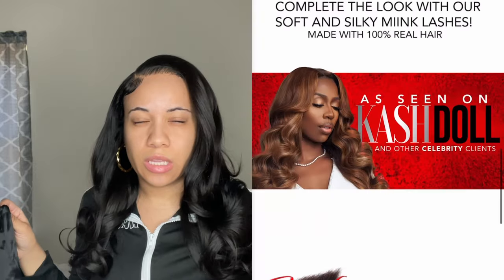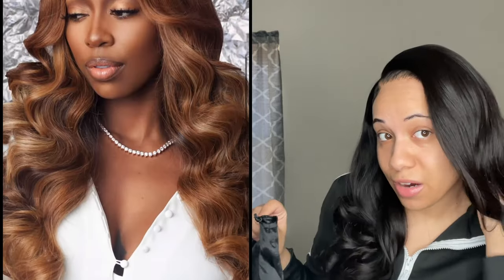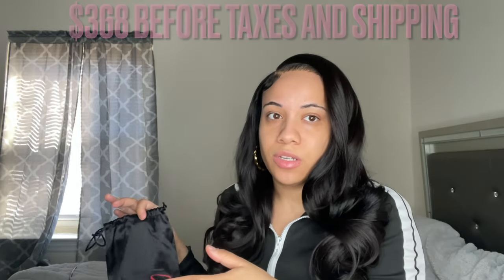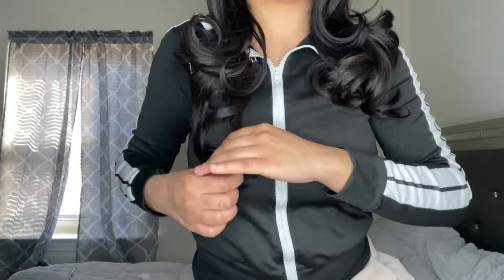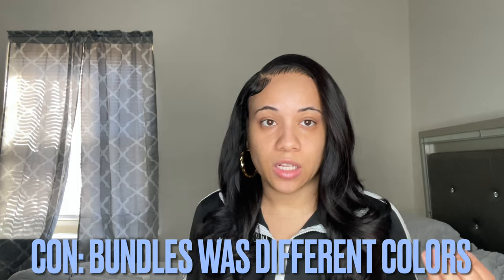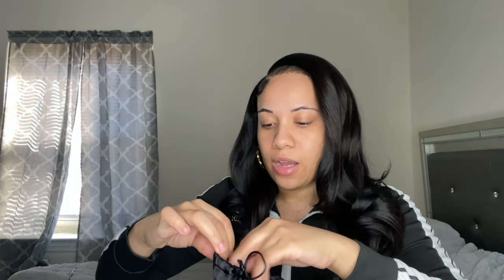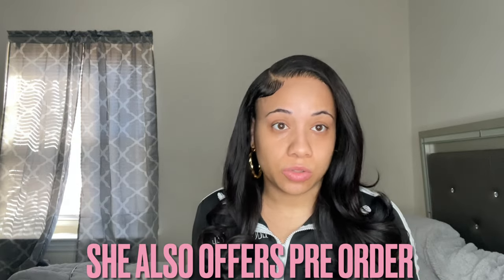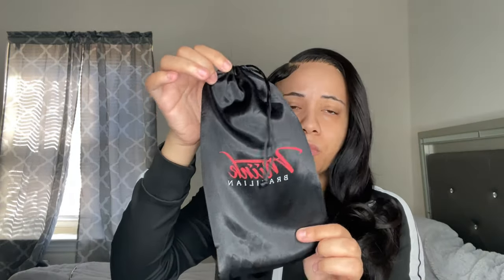MINK BRAZILIAN HAIR REVIEW | KENDRA P HAIR 2 YEAR INSTALL REVIEW SORTA DO I STILL LIKE IT 🤔🤦‍♀️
TIME STAMPS

Pros
2:00
Cons
3:27
Shedding tangles
4:30